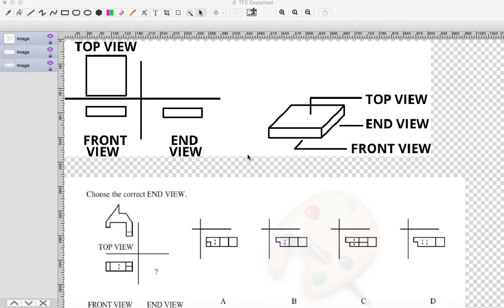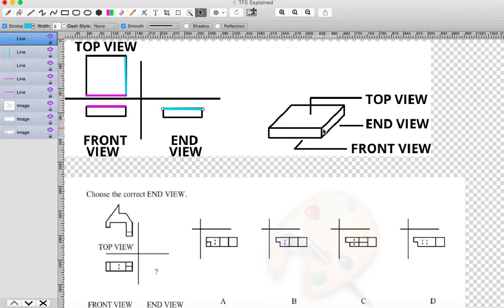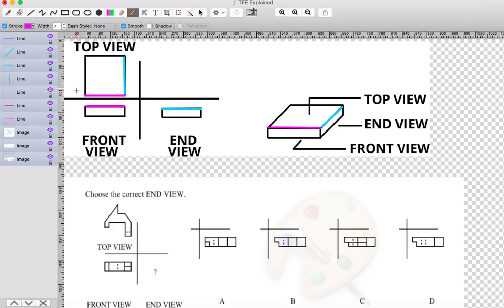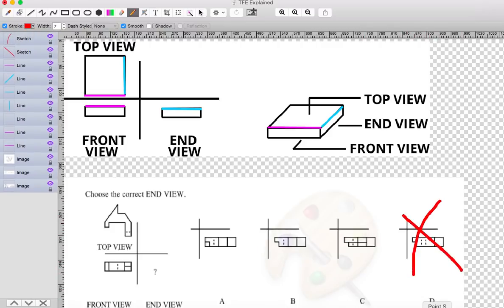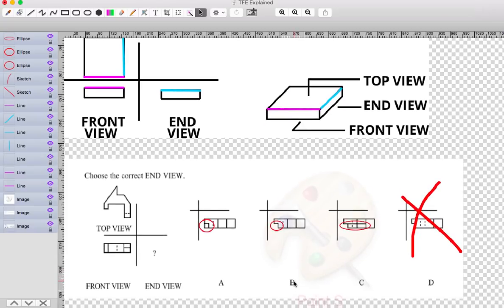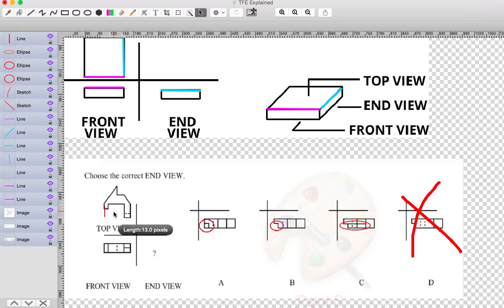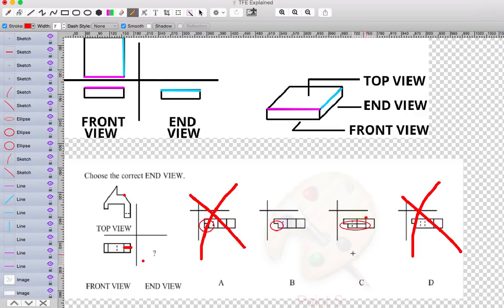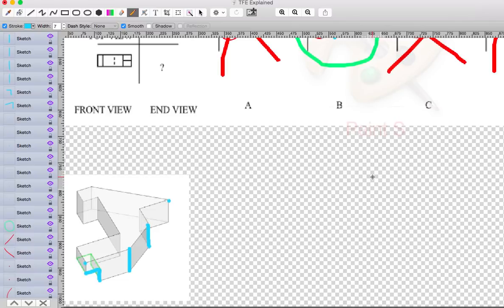DAT: PAT - TFE explained/tricks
Top Front End section of the PAT on the Dental Admissions Exam (DAT)